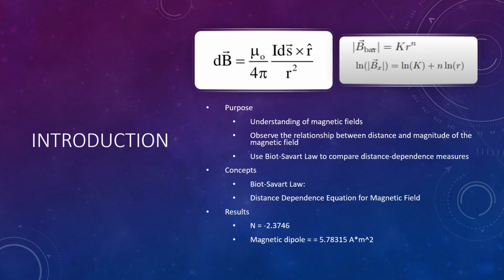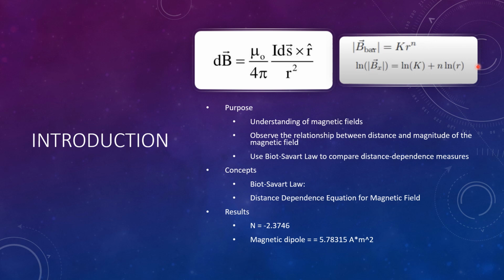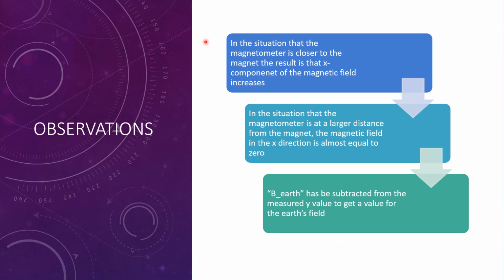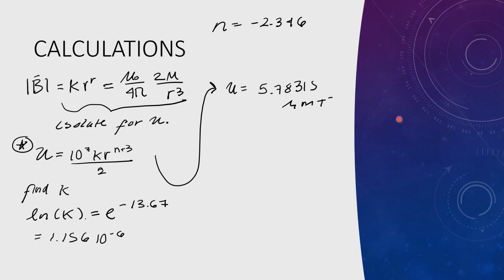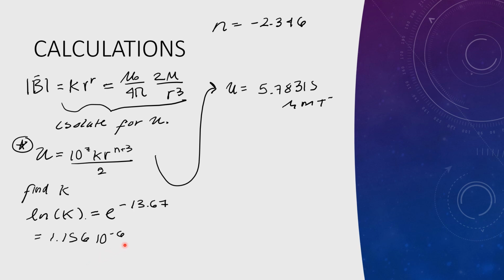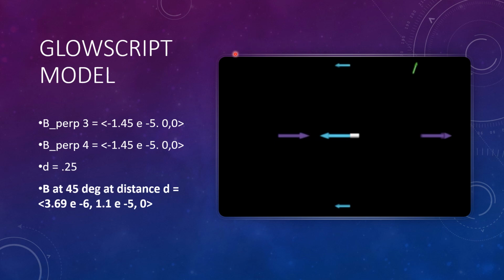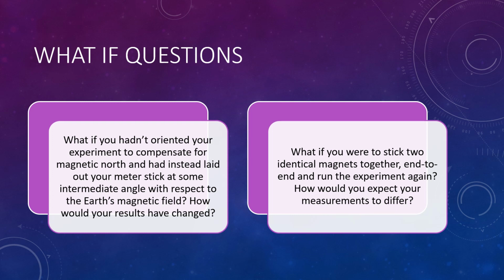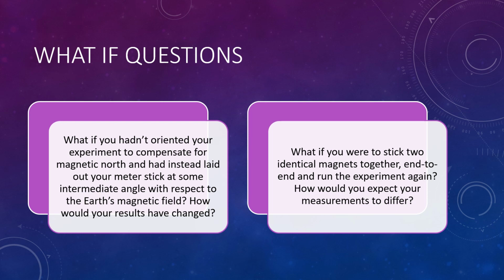Phys 2212 Lab 3 ANA CECILIA VALDES